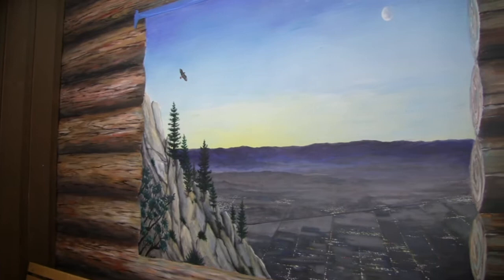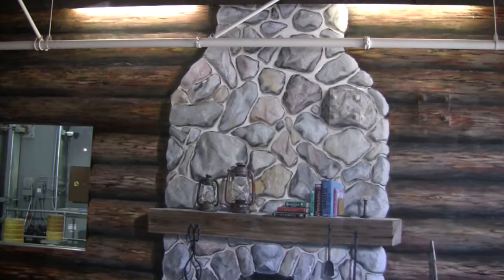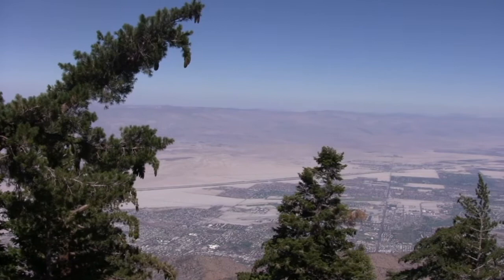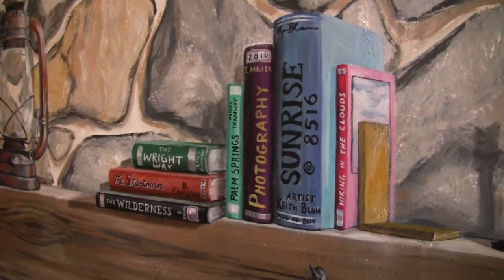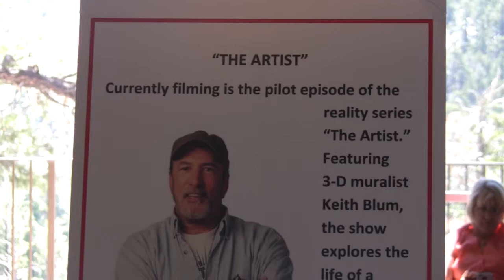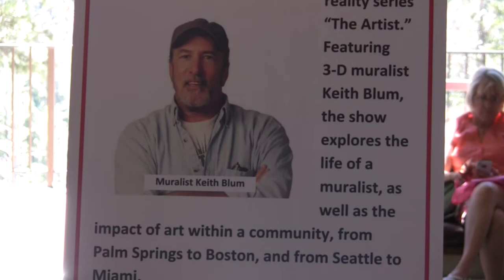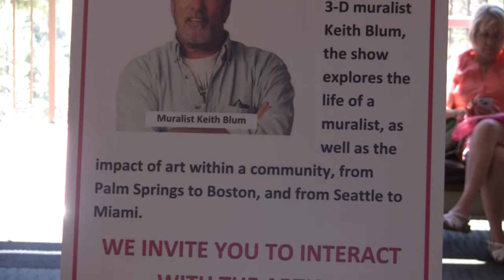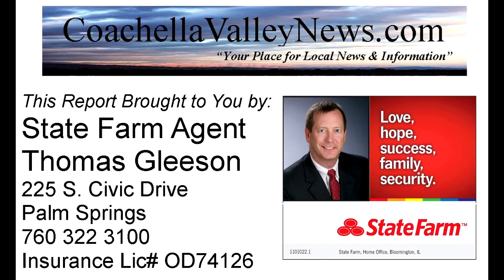PS Tram Mural Debuts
There is a new mural at the Palm Springs Aerial Tramway. Jim Fordyce has the details